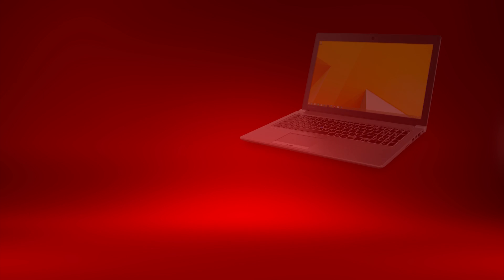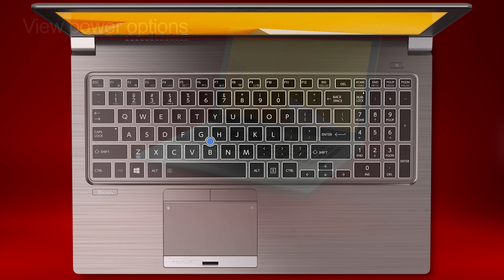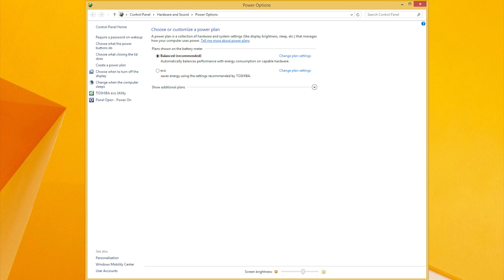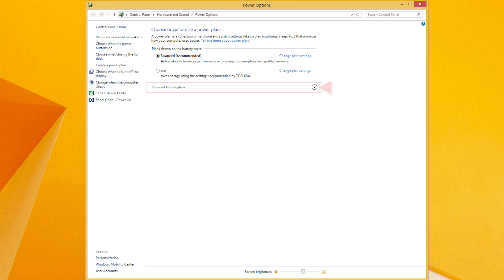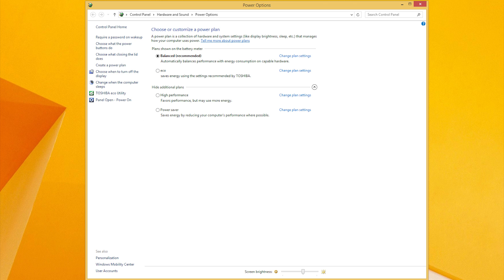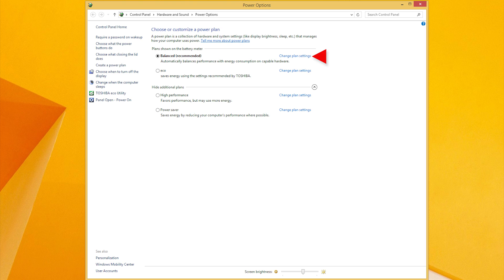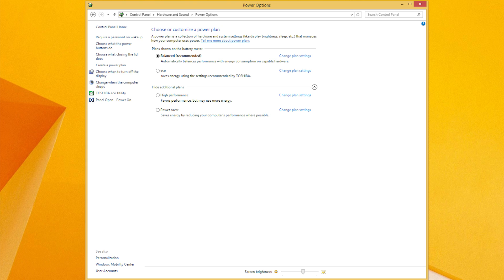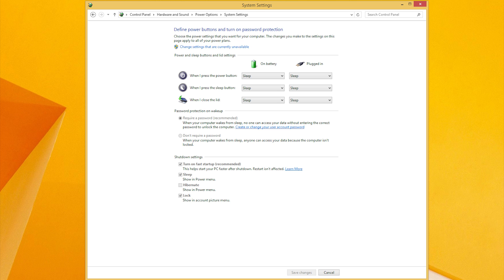Toshiba How-To: Adjust and customize your laptop power options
In this video we will show you how to adjust and customize your laptop power options.